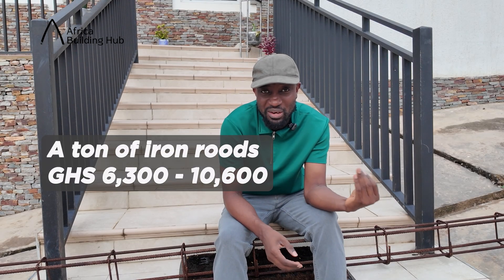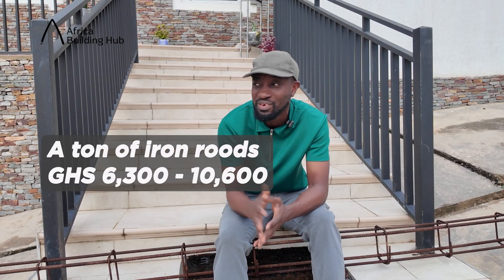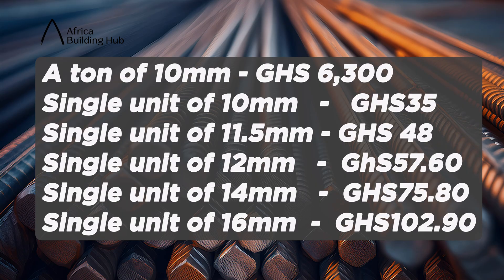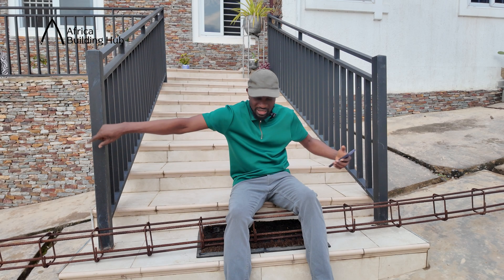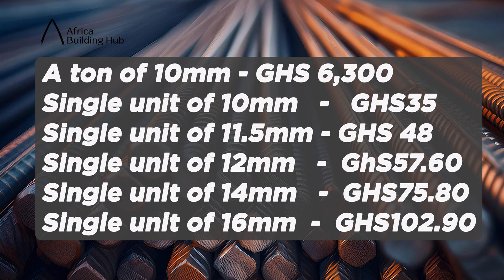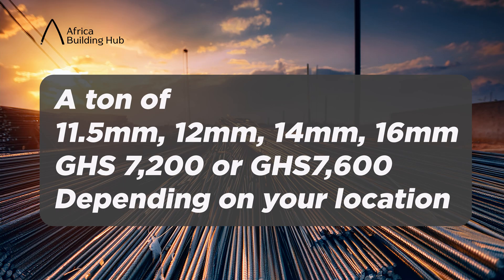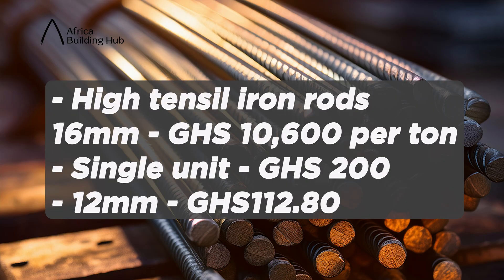Fake Iron Rods Are Destroying Houses in Ghana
Iron rod prices are rising but that’s not the real danger.
The real problem is the fake and low-quality iron rods destroying buildings in Ghana.
Main Description:
In this video, we expose the iron rod scams happening in the construction industry and why many builders are unknowingly putting their houses at risk. From fake weights to poor-quality steel, we break down what’s really happening and how rising prices are making the problem worse.

What you’ll learn:
✅ How fake iron rods enter the market
✅ Why iron rod prices keep increasing
✅ The difference between real and fake iron rods
✅ Mistakes builders make when buying materials
✅ How to protect your building project
If you’re planning to build this video could save your house and your money.

Like the video if this was helpful